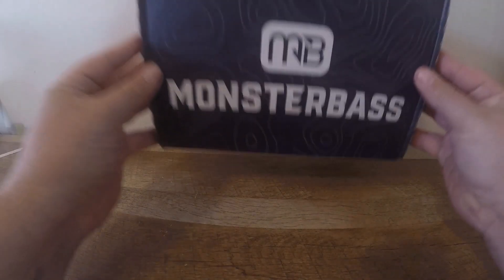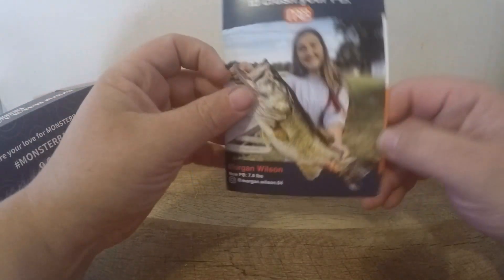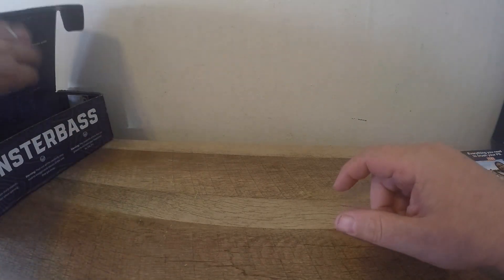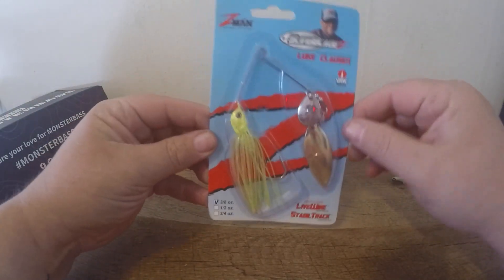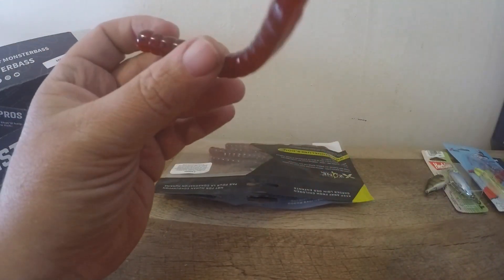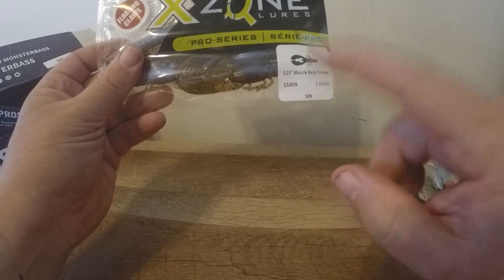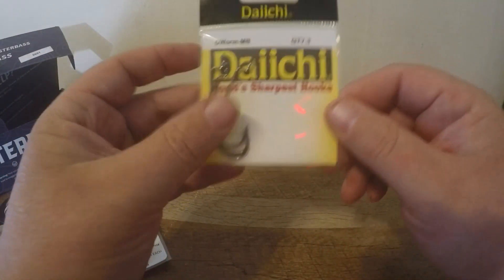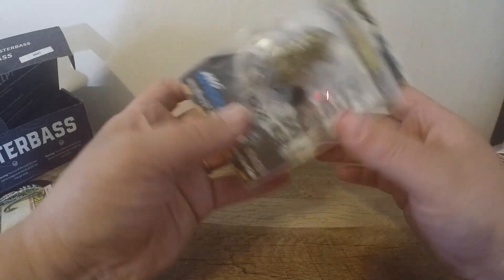June 2020 monsterbass Unboxing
New Month new baits from @monsterbass And it hit it once again out of the park. Want to get your hands on your first Monsterbass box ?